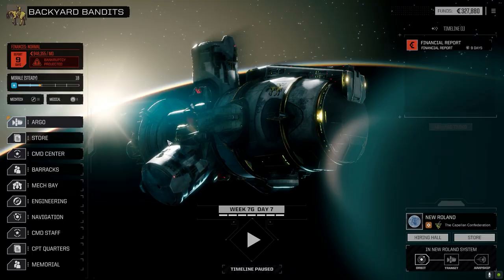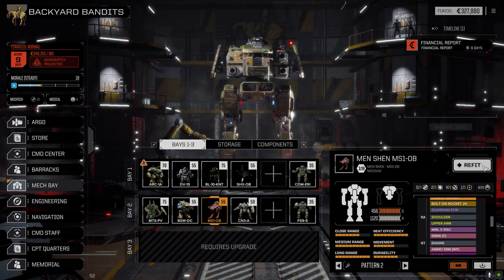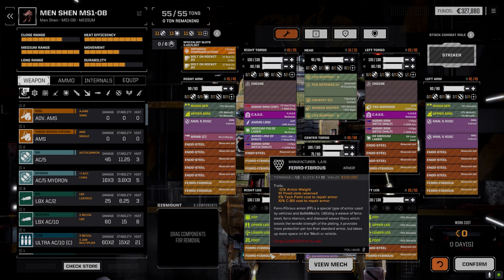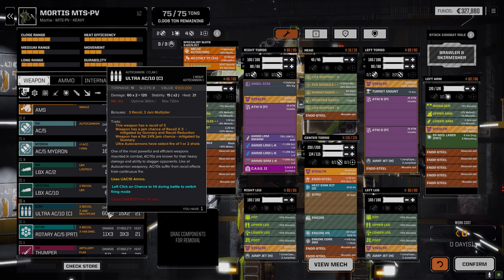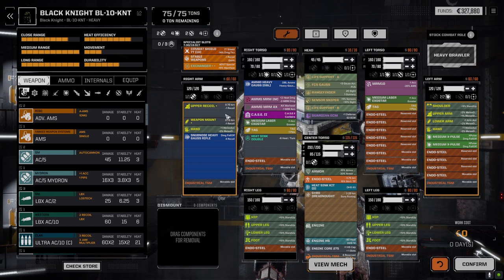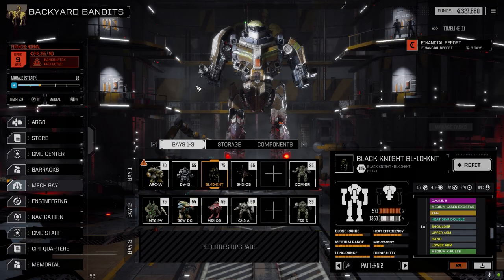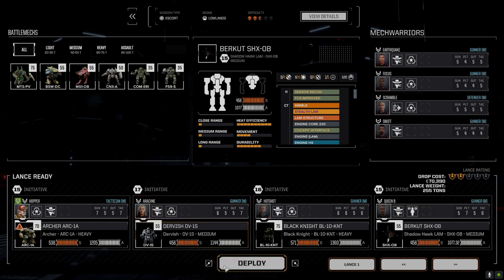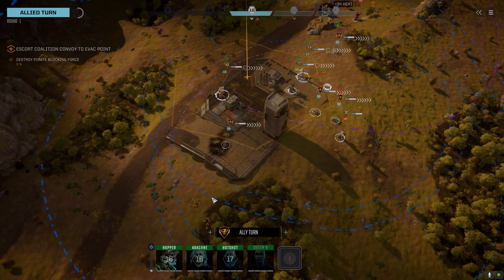Roguetech - Backyard Bandits Ep35